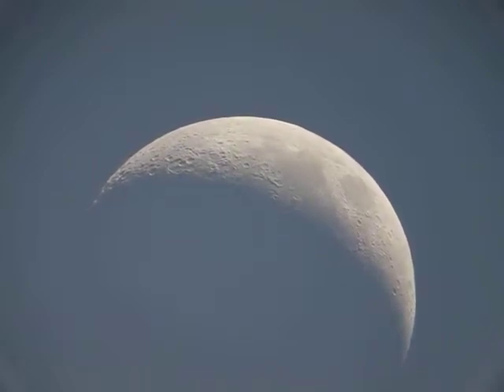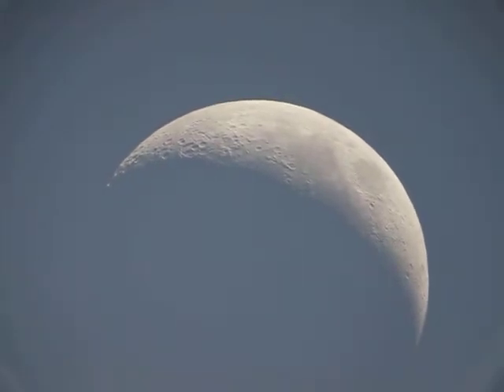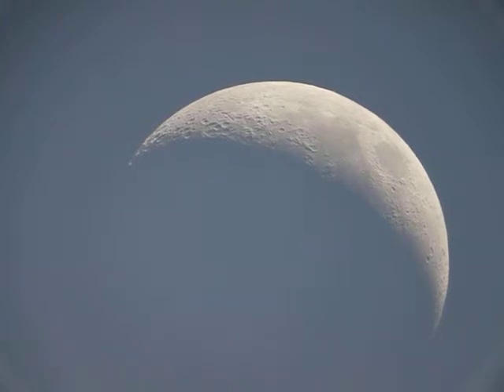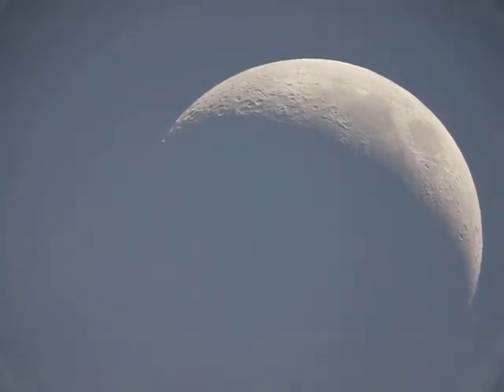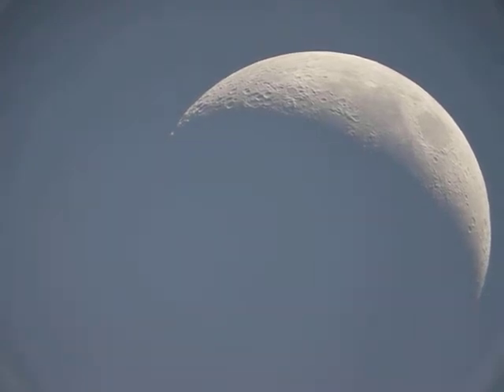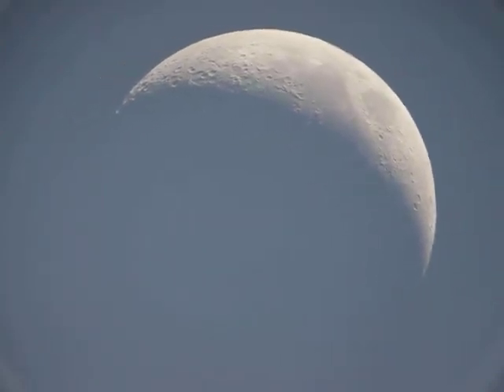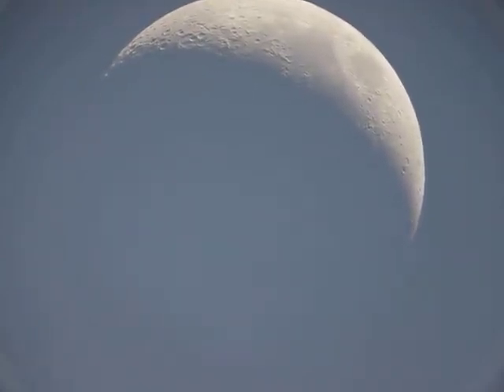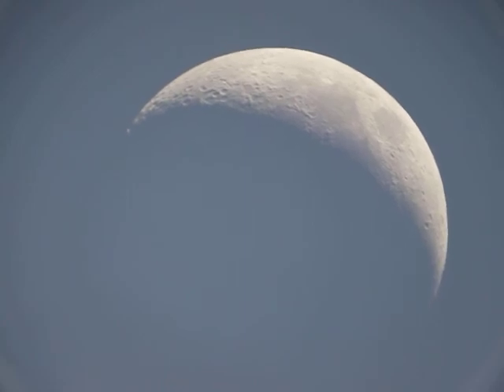Panasonic Lumix DMC-GF3 and the Moon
This is a Meade ETX-90EC with the camera with a c-mount telescope adapter. No eye piece, just the camera. Looks to be about 50X.